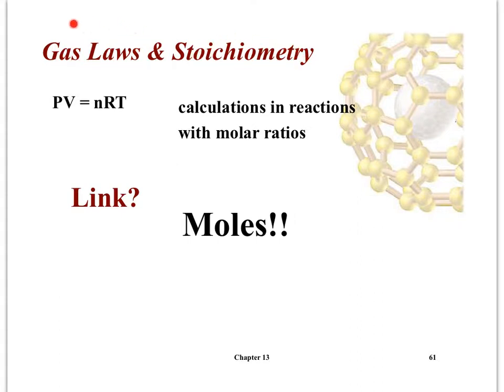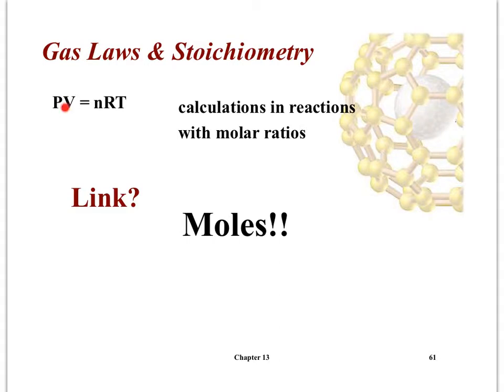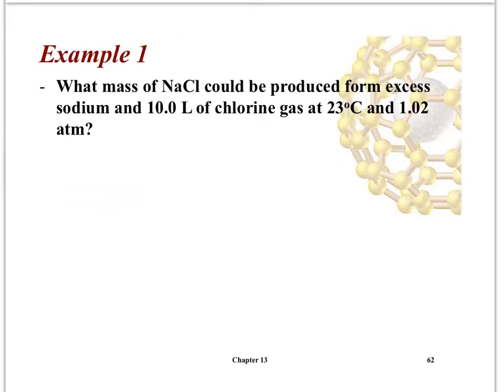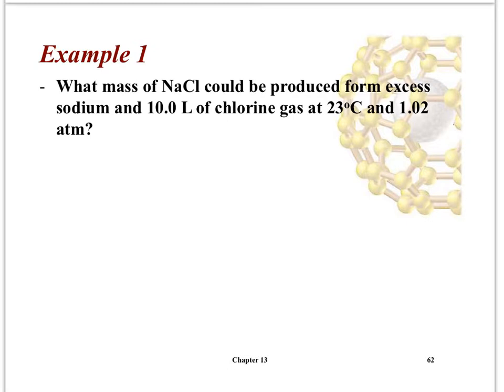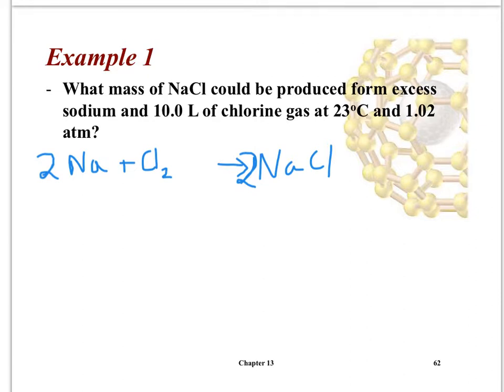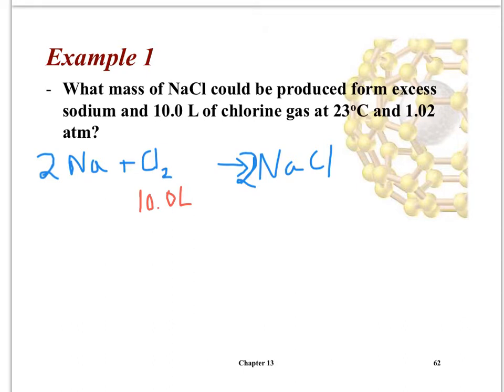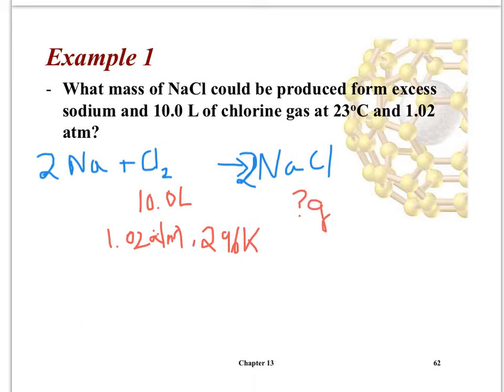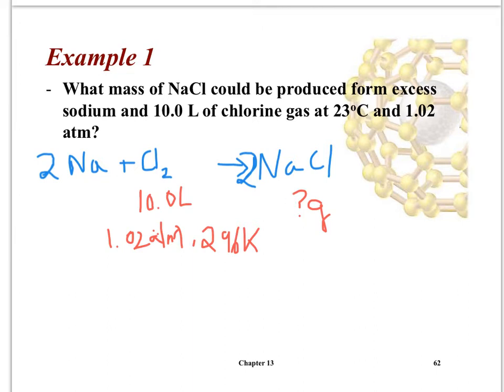Hon Chem - Gases - Stoichiometry & Gases - Part 12 of 12